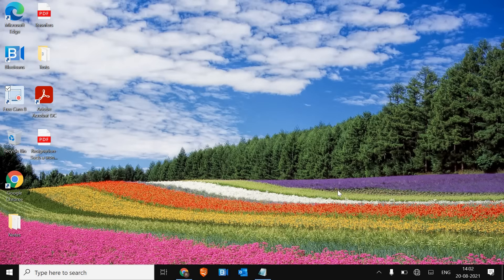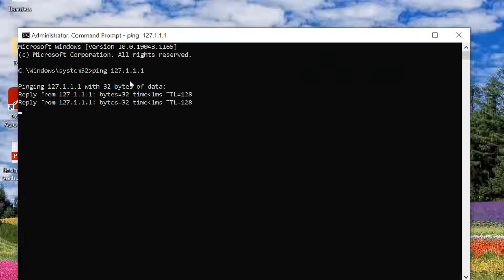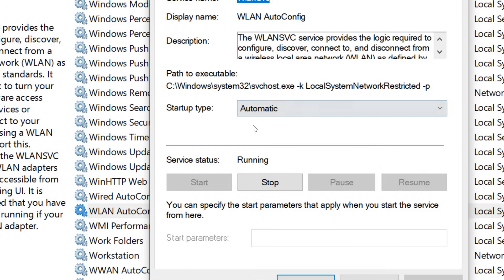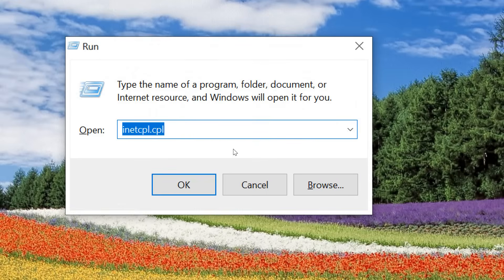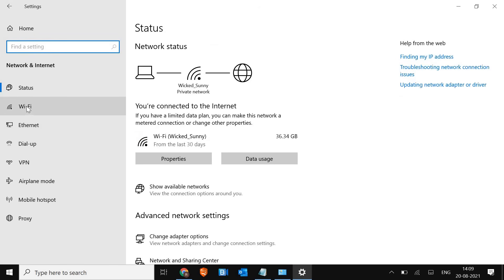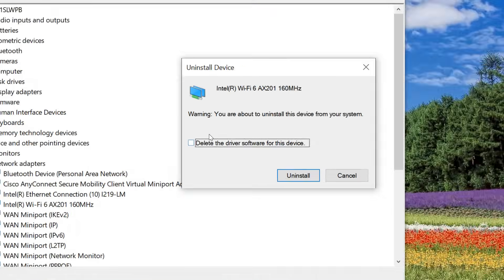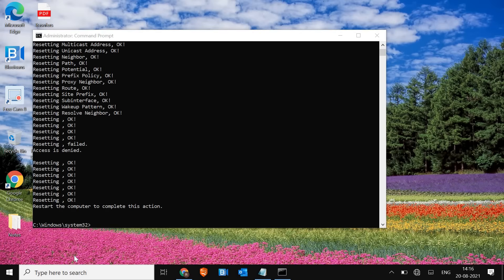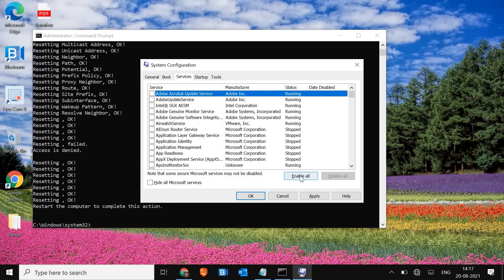Fix WiFi Not Showing in Settings On Windows 10 | Missing WiFi Fix [SOLVED]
Best tested Fix on wifi network not showing up or wifi network not showing up windows 10. If wifi not showing up windows 10 and if you ask why my laptop is not showing wifi networks or xfinity wifi not showing up follow all the steps one by one. wifi not showing up in network connections or my wifi network not showing up easy fix tutorial and solved.

Also Watch